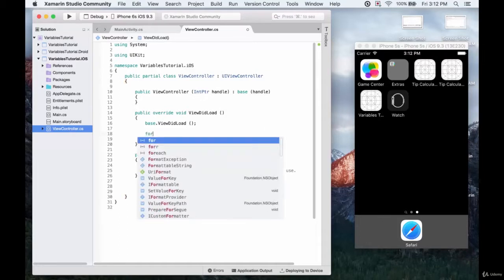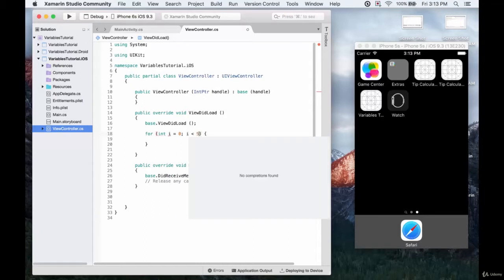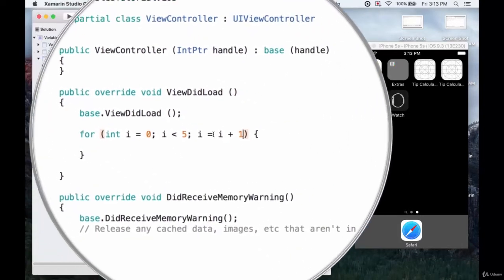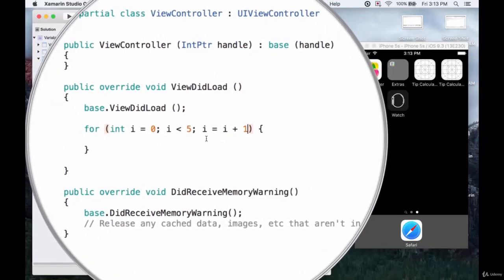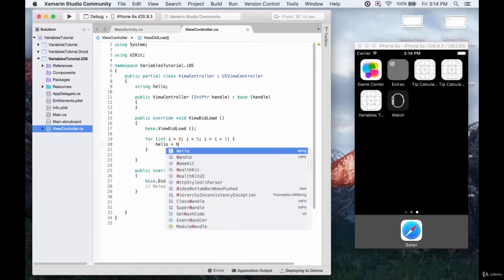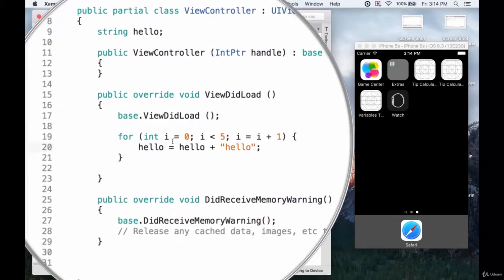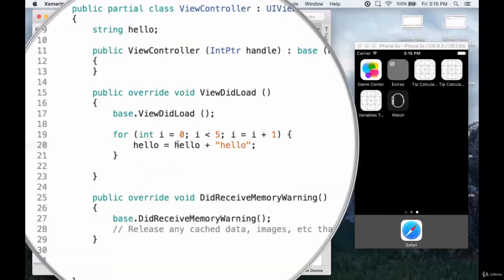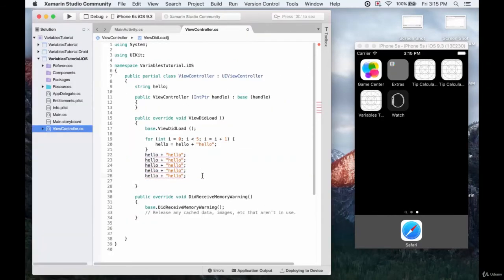C# Programming Basics in Xamarin (1 Introduction to For Loops in Xamarin)